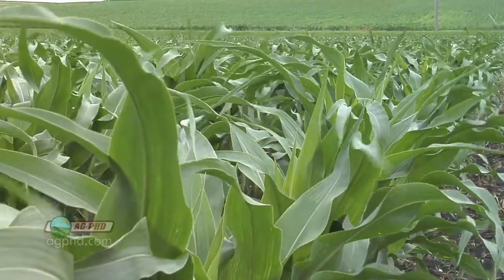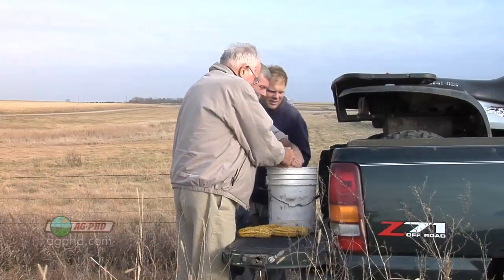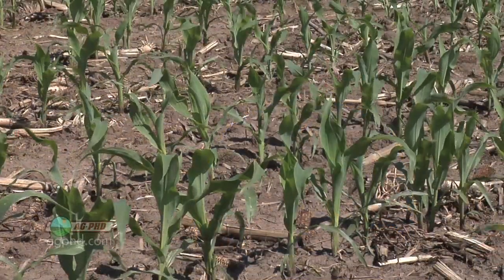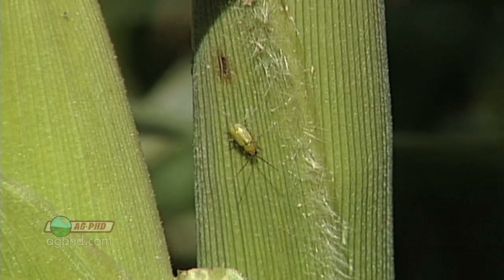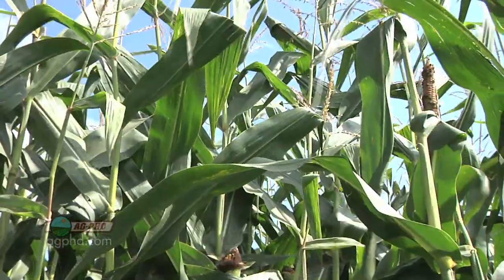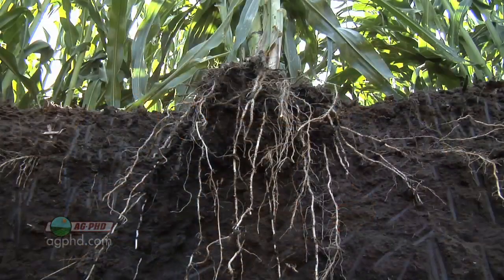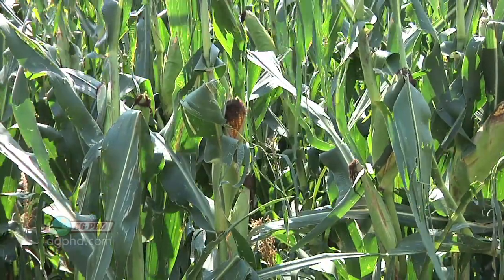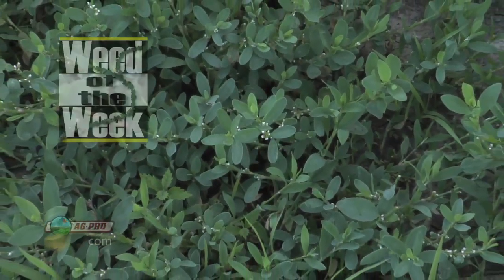Corn Rootworm Issues #713 (Air Date 12/4/11)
Brian & Darren give you fair warning about a possible growing issues regarding corn rootworms.